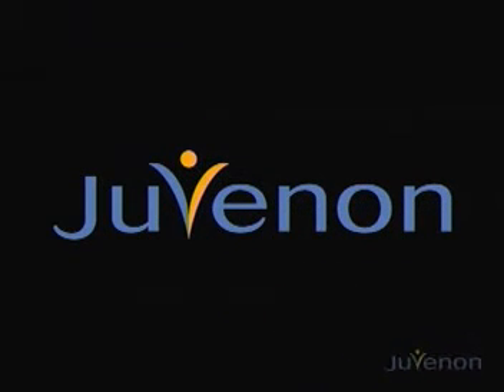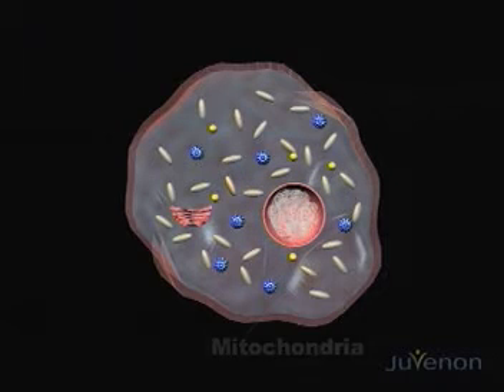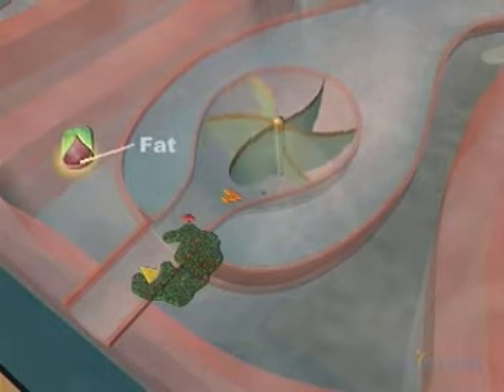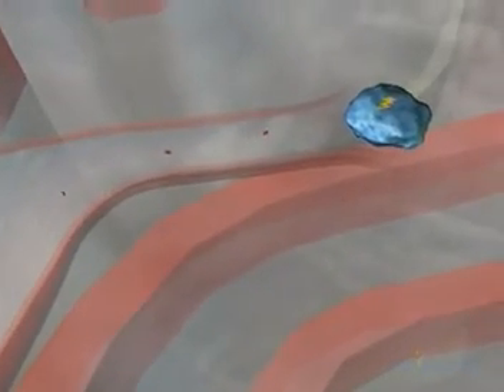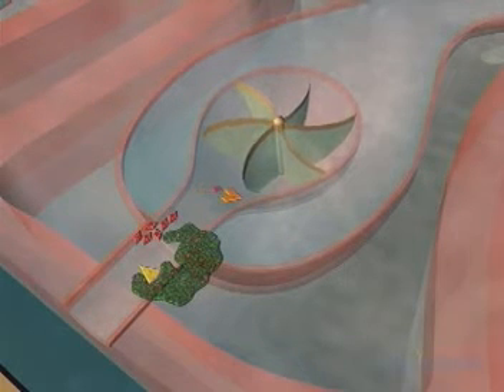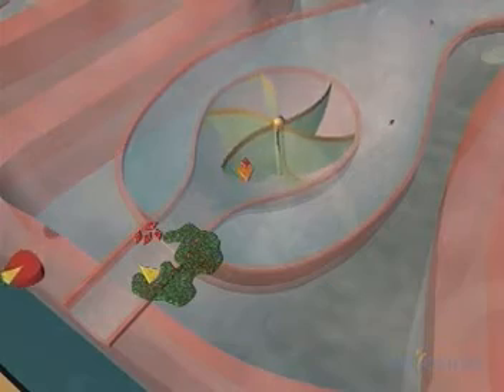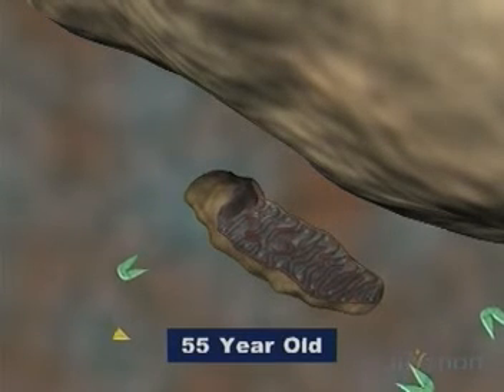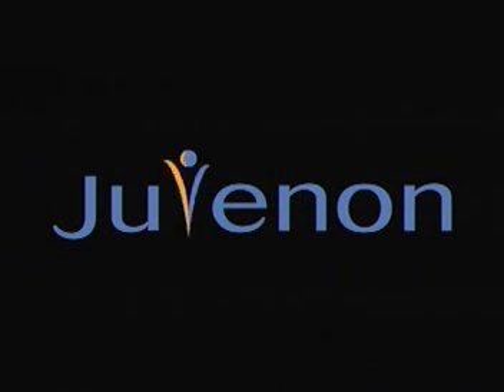Juvenon cellular health supplement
This is a technical biomedical computer animation to demonstrate how Juvenon works in the body.